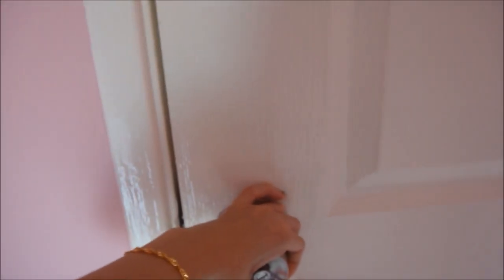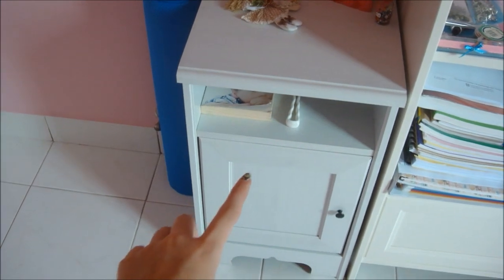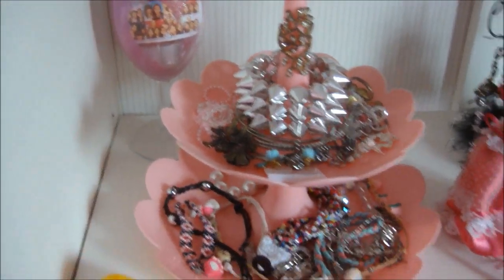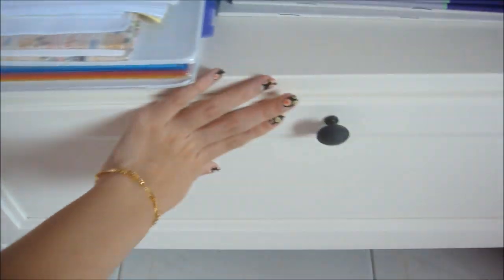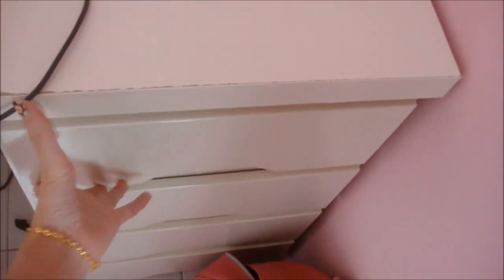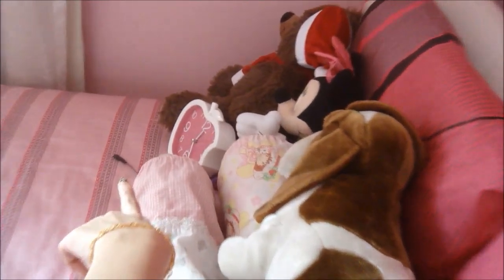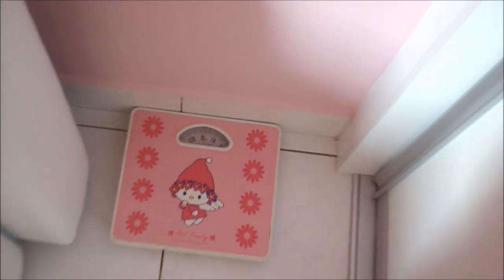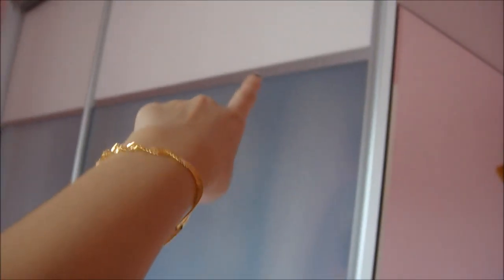❤ Room Tour!!! (2014) ❤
Finally get to film my room tour!! Hope you guys enjoy.

Love,
Ashley